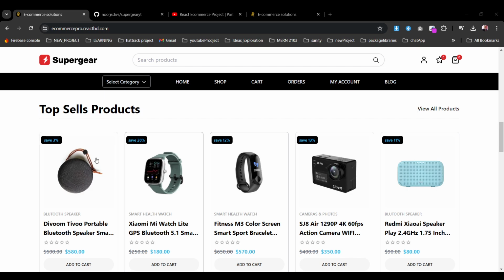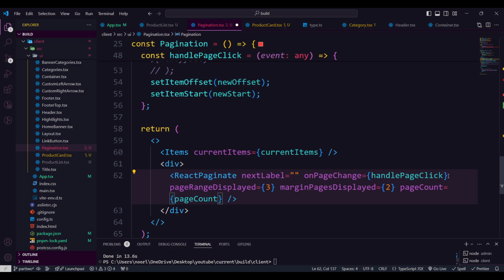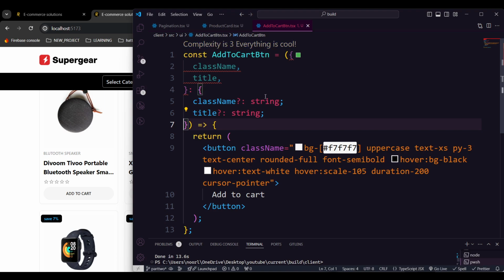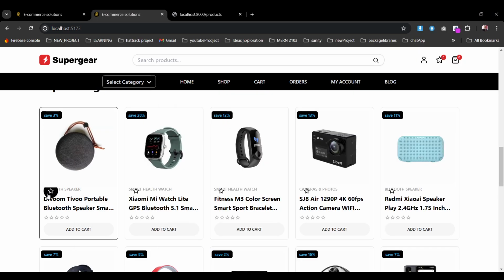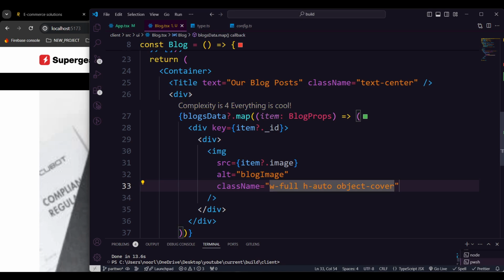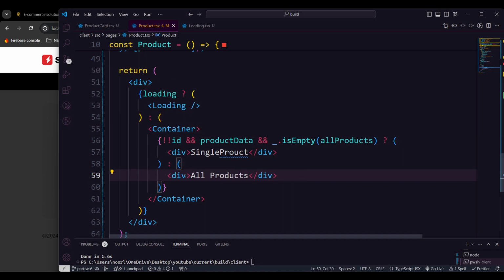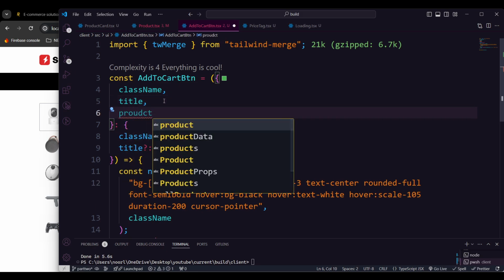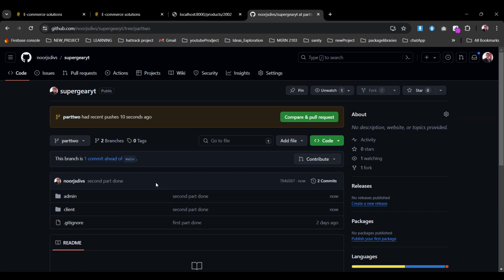Build a Full Stack Ecommerce Website with React, TailwindCSS, Firebase & Stripe.js, Zustand | Part 2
Build a Full Stack Ecommerce Website with React, Tailwind, Firebase & Stripe.js | Part 2

In this video, we’ll build a complete full-stack ecommerce application from scratch. This includes creating separate admin and client interfaces for managing products, orders, and payments. We’ll be leveraging modern technologies to provide a seamless user experience and dynamic admin control.

🔥 Technologies & Tools Used:

Admin Panel (Backend):
Express.js: To create RESTful APIs for managing products, orders, and user data.
Stripe: For handling secure payments and real-time transactions.
dotenv: For managing environment variables.
cors: To handle cross-origin requests.
Nodemon: For automatic server restarts during development.

Client-Side:
React.js: For building an interactive and responsive UI.
Tailwind CSS: For fast and customizable styling.
Firebase: For authentication and real-time database features.
Stripe.js: For integrating payments into the app.
React Router DOM: For smooth client-side routing.
Zustand: For state management.
React Hot Toast: For showing notifications.
React Icons: For a rich set of icons.
React Multi Carousel: For product showcases.
React Paginate: For implementing pagination in product listings.
Lodash: For utility functions.
🎯 What You’ll Learn:
Setting up a React and Express.js project.
Designing a responsive frontend with Tailwind CSS.
Creating a secure admin panel to manage products and orders.
Integrating Stripe for payments and transactions.
Implementing user authentication with Firebase.
Fetching and displaying data with React and Zustand.
Deploying the full-stack application to a live server.